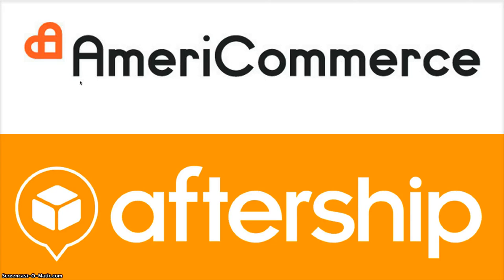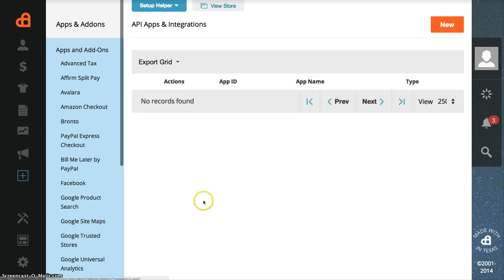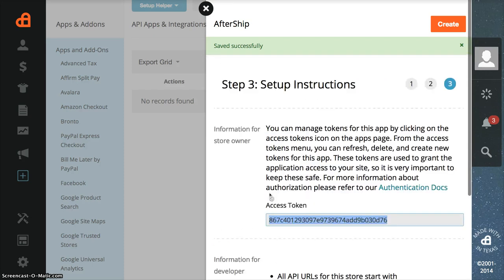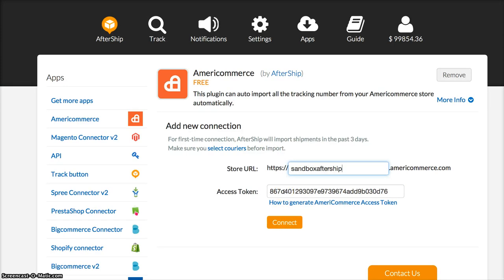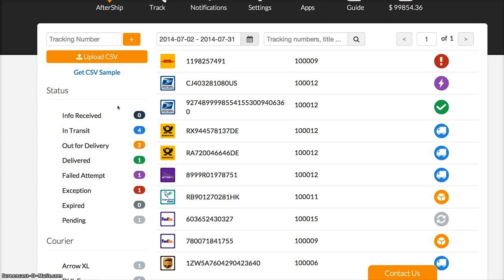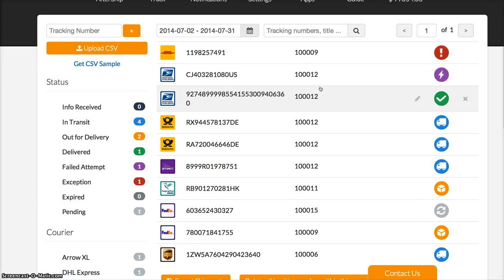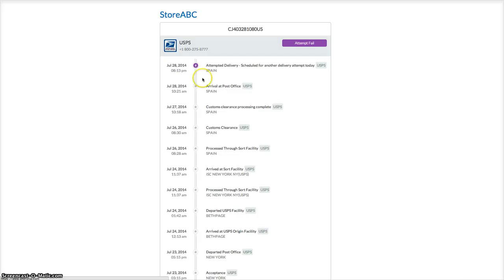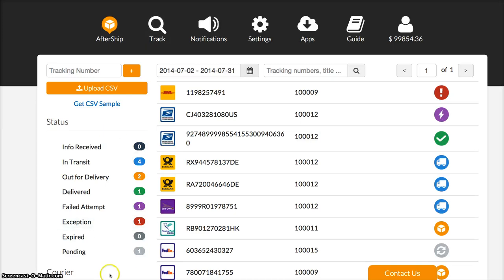AfterShip AmeriCommerce App - How it works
AfterShip is shipment tracking platform for over 200 carriers.

Support 200+ International Couriers:
①. US, Canada & Global Tracking (23)

②. UK & Ireland Tracking (19)
Royal Mail • Parcel Force • FedEx UK • DPD UK • SkyNet Worldwide Express • TNT UK • Interlink Express • UK Mail • YODEL • myHermes UK • City Link • Collect+  • Deltec Courier • XDP Express • An Post • DPD Ireland • Fastway Ireland • Arrow XL

③. Europe Tracking (66)

④. Asia & China Tracking (57)

⑤. Australia & New Zealand Tracking (10)

⑥. Latin America, Middle East & Other Tracking (18)
Correos de Mexico • Estafeta • Mexico Senda Express • Mexico Redpack • Mexico Multipack • Mexico AeroFlash • Brazil Correios • Flash Courier • Correos Chile • Correo Argentino • OCA Argentina • Israel Post • Israel Post Domestic • South African Post Office • Fastway South Africa • Saudi Post • NiPost • Evergreen